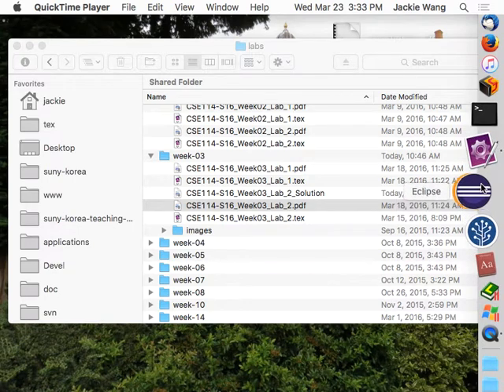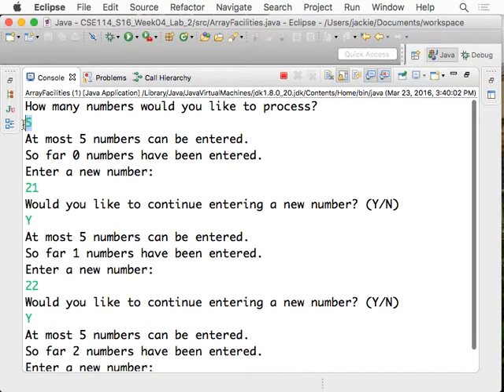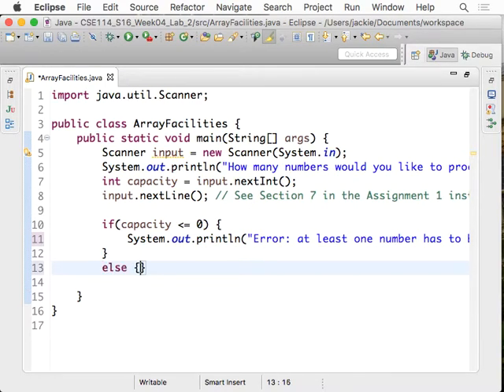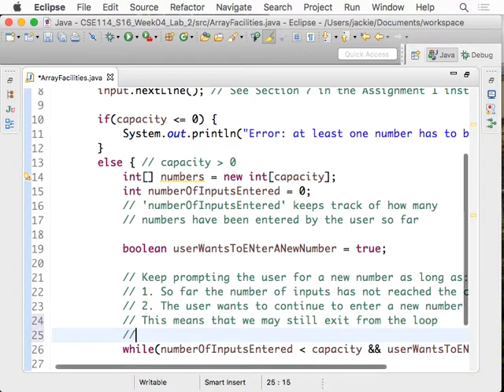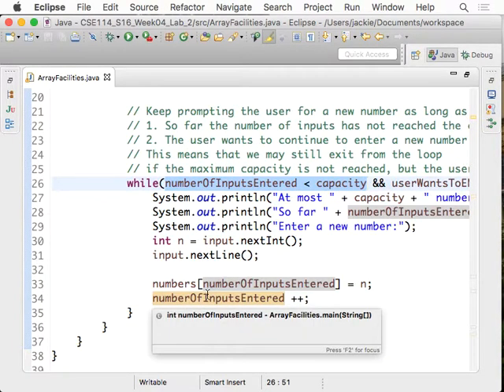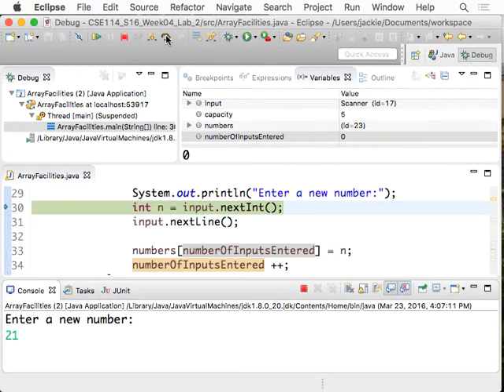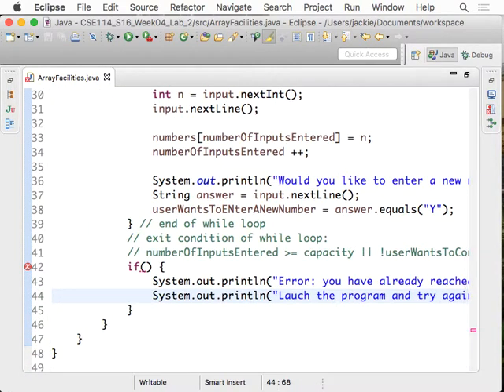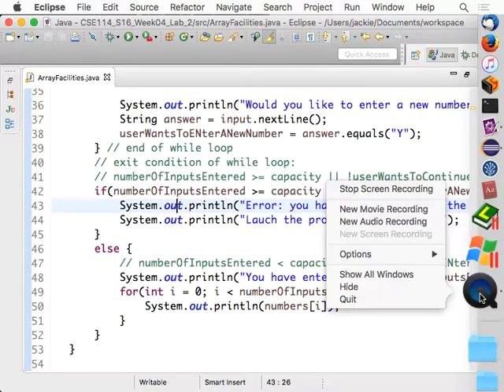CSE114 S16 Week04 Lab2 20160323 Part 1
Keep prompting user for the maximum number of numbers they wish to enter, and store them into an array.